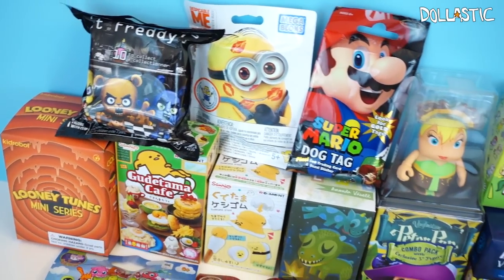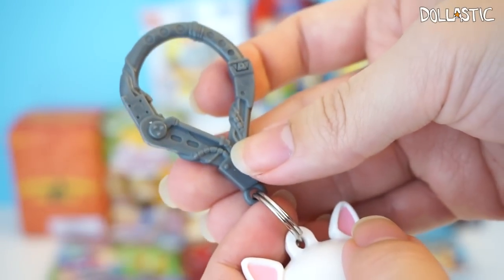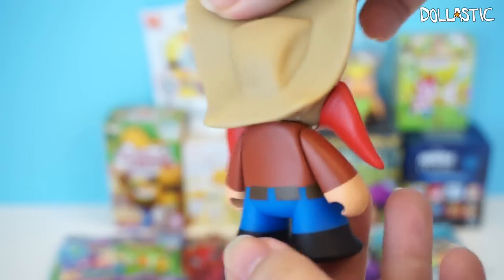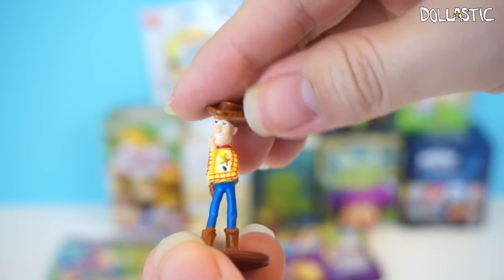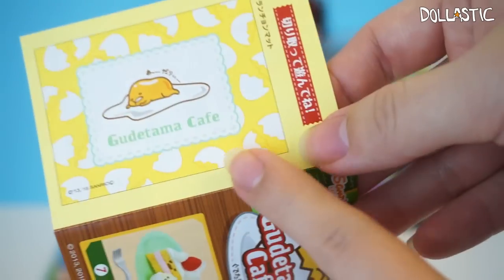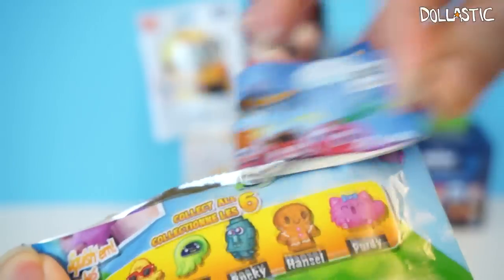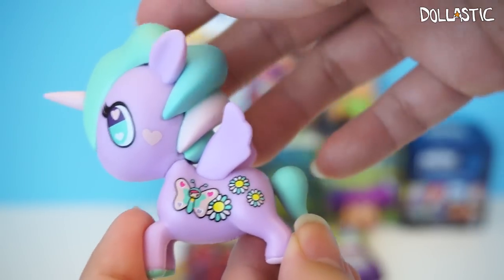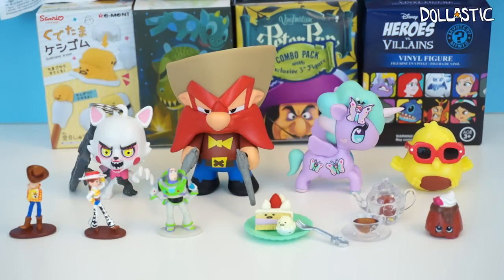Surprise Blind Bag Marathon 20 - Part2 - FNAF, Disney, Gudetama, Kidrobot, Tokidoki and MORE!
Welcome to Blind Bag Marathon 20! I have 21 different awesome blind bags/boxes to open on camera with you guys. I will divide them into 3 equal parts and upload them in 3 hours increments. Hope you guys will enjoy~! :D

Five Nights at Freddy's - Target
Despicable Me Minion Valentine's Day Megabloks - Target
Tokidoki Moofia - Hot Topic
Bee and Puppycat Series1 - Newbury Comics
Imaginext Series4 - Target
Kidrobot Loony Toons Mini Series - Newbury Comics
Sanrio Re-ment Gudetama Cafe - Hot Topic
Sanrio Re-ment Gudetama Pencil Topper Eraser - gifted from my cousin
Tokidoki Unicorno Series4 - gifted from Aveen
Kidrobot Ferals - Newbury Comics
Disney Peter Pan Vinylmation with Exclusive Tinkerbell - Downtown Disney
Funko Mystery Minis Disney Heroes vs. Villains - Hot Topic
Moshi Monsters Mashems - Walgreens
Puppy in my Pocket - Toys-R-Us
Super Mario Dog Tag - Target
Shopkins Season2 Single - Five Below
The Amazing Spider-man Dice Master - Target
Marvel 500 - Target
Yo-kai Watch - Target
Disney Parks Exclusive Series16 Toy Story - gifted from Bekka
Playmobil Series8 - Toys-R-Us

Toy in other languages:
jouet, 玩具, 장난감, lelu, spielzeug, παιχνίδι, bréagán,  おもちゃ, brinquedo, игрушка, juguete, leksak, ของเล่น, đồ chơi